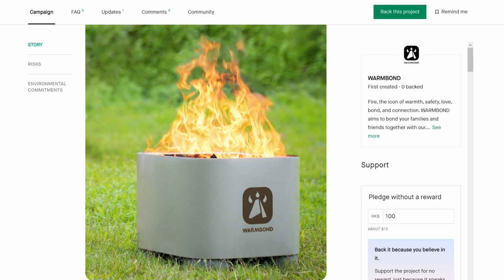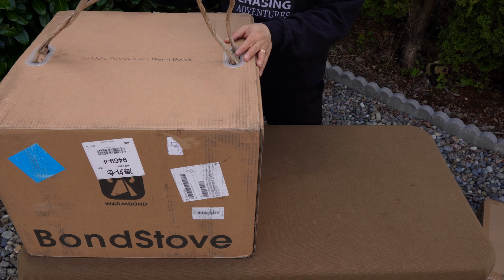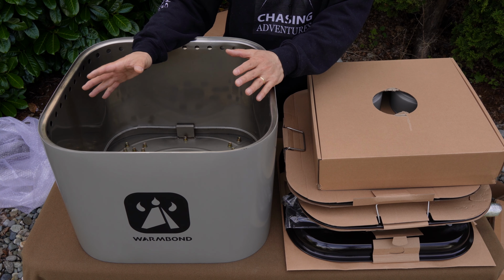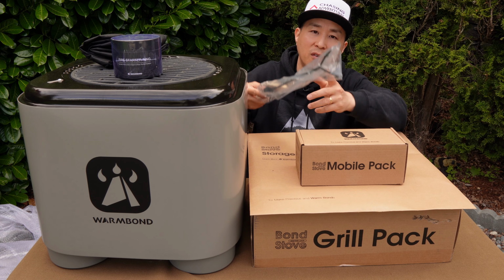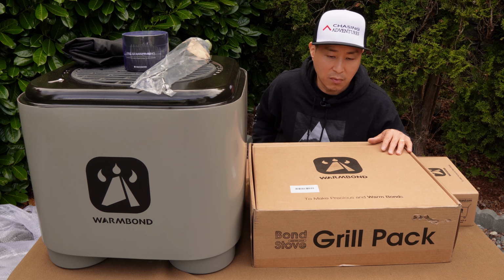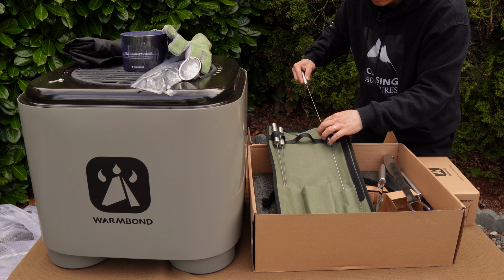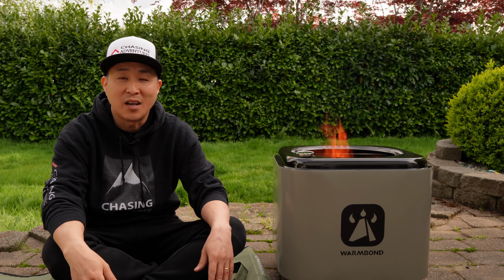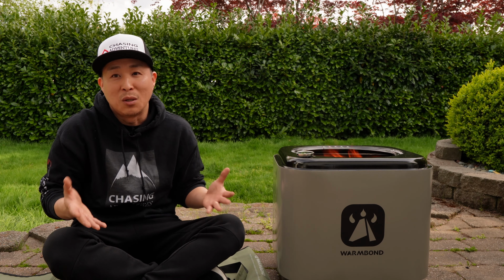All NEW WarmBond Smokeless Fire Pit Unboxing Review / Best Smokeless Portable campfire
Hello Everyone,
I am very excited about this episode because WarmBond was kind enough to send me their All NEW Smokeless Fire Pit for me to test out, so I am going to unbox it and share my first thoughts with you guys. and just by looking at the packaging this fire pit came in, I already know I am going to love this fire pit.